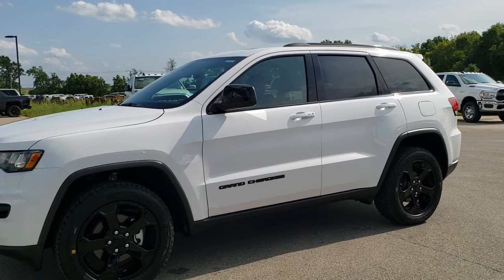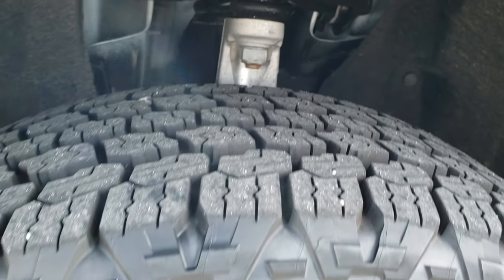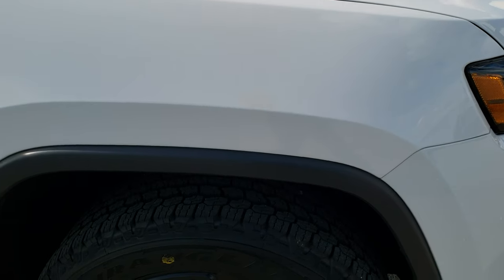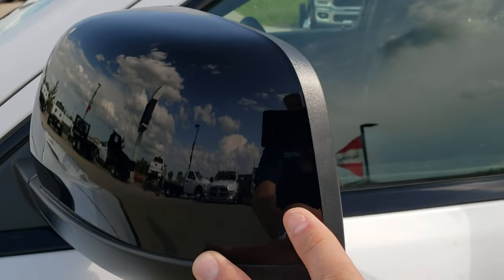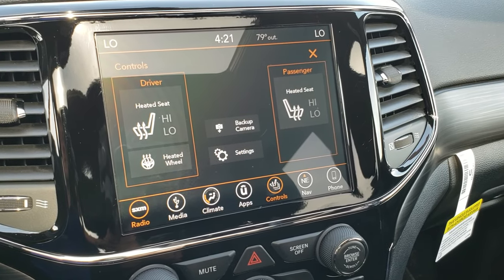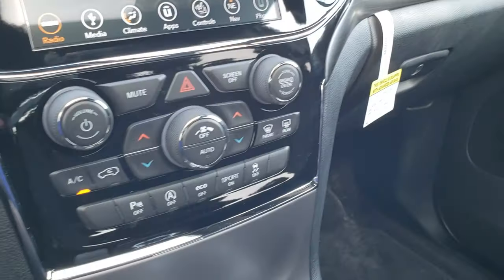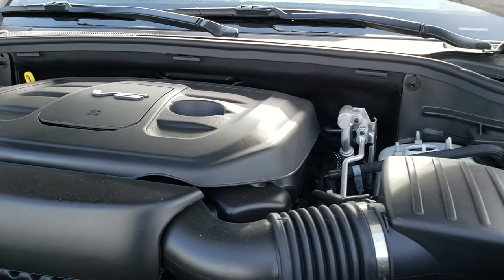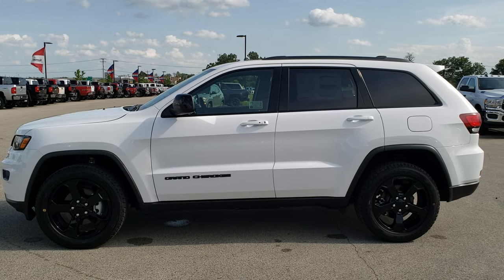2019 JEEP GRAND CHEROKEE UPLAND LAREDO BRIGHT WHITE SOLD! 9J207 BRAND NEW WALK AROUND REVIEW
Today we did a walk around review on this Brand New 2019 Jeep Grand Cherokee Upland in Bright White

Thank you for checking out the video of this brand new 2019 Jeep Grand Cherokee Upland.

STOCK: 9J207
PRICE: $42,325
MILES: 100
MAKE: JEEP
MODEL: GRAND CHEROKEE
LOCATION: FOND DU LAC OSHKOSH WISCONSIN, 54937 TRUCKS ON 41

3.6 Liter DOHC V6 Pentastar Engine with ESS Electronic Start/Stop Technology, 295 Horsepower, Laredo Package, Upland Package, 8 Speed Automatic Transmission, Quadra-Trac II System 4x4 Four Wheel Drive 4WD, Automatic Transmission Center Console Shifter, Selec-Terrain System with Snow/Sand/Mud/Rock Selectable Terrain Settings, Factory GPS Navigation System, Power Sunroof Moonroof Sun Roof Moon Roof, Reverse Backup Camera Rearview Camera, Blind Spot Monitoring with Rear Cross-Path Detection, Start / Stop Technology Start/Stop, Power Driver's Seat, Dual Heated Seats, Black Ebony Cloth Seats, Bucket Seats, 2nd Row Bench Seating, Heated Power Mirrors with Blindspot Indicators, Electronic Stability Control Traction Control ESC, Downhill Assist Control DAC, Goodyear Wrangler All Season 265/50 R20 Tires, 20 Inch Rims Premium Wheels, Painted Alloy Rims Premium Wheels, Four Wheel Disc Brakes, Fog Lights, Projector Lamp Headlights, Reverse Sensors, AM / FM Radio Tuner, Sirius/XM Satellite Radio Capabilities Sirius / XM, Uconnect 8.4AN System 8.4 Inch Touchscreen with AM/FM/BT/ACCESS/NAV, 7-Inch Multi-View Display, SOS / Assist System, U Connect Hands Free Bluetooth Hands-Free Phone System Blue Tooth, Android Auto Compatible, Apple Car Play Compatible, Auxiliary MP3 Jack Portable Audio Connection, USB Jack Portable Audio Connection, Enter-N-Go System Keyless Entry System, Keyless Entry with Factory Remote Start, Push Button Start, Power Raise and Close Rear Gate, Rear Window Defroster, Adjustable Height Seatbelts, Driver and Passenger Front Air Bags, L.A.T.C.H. Child Safety System, Side Curtain Air Bags SRS Safety Restraint System, 2nd Row Power Windows, Heated Steering Wheel Multi-Function Steering Wheel Controls, Homelink System with Three Programmable Buttons for Garage Doors, Lighting Systems & Security Systems, Compass, Outside Temperature Display and Mileage Display, Dual Multi-Zone Climate Control , Fold Down Rear Seats, Factory Floormats, Woodgrain Dash And Door Trim, Air Conditioning AC, Cruise Control, Power Locks, Power Windows, Automatic Headlights Autolamp, Tilt/Telescope Steering Wheel, 115V / 150W Auxiliary Power Outlet, 3 Year / 36,000 Mile Remaining Factory Bumper to Bumper Warranty, Whichever comes first, 5 Year / 60,000 Mile Remaining Powertrain Factory Warranty, Whichever comes first, Bright White Clearcoat,

STOCK: 9J207
PRICE: $42,325
MILES: 100
MAKE: JEEP
MODEL: GRAND CHEROKEE